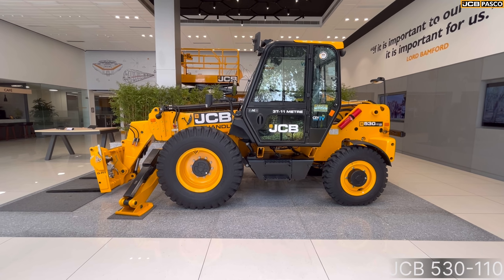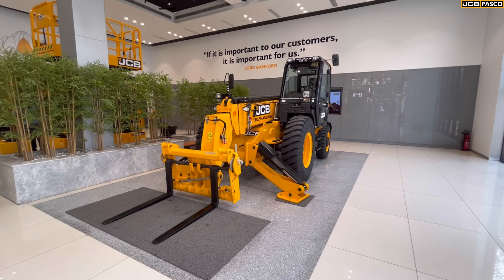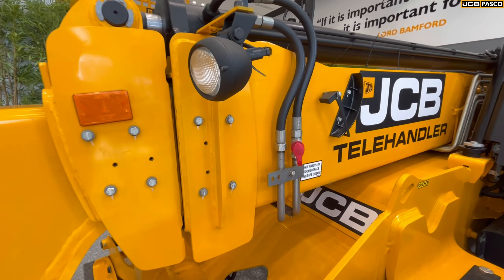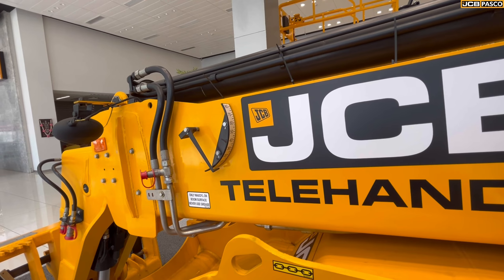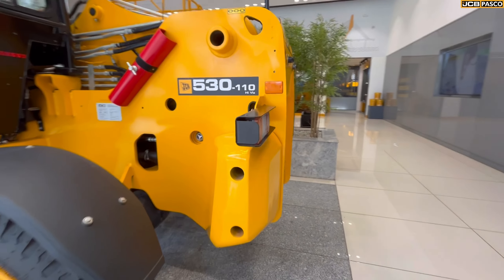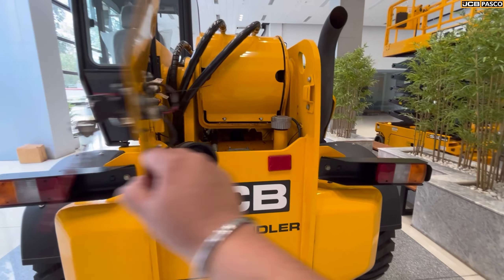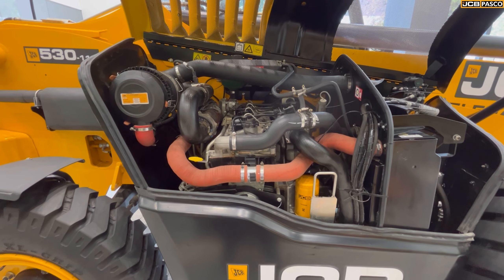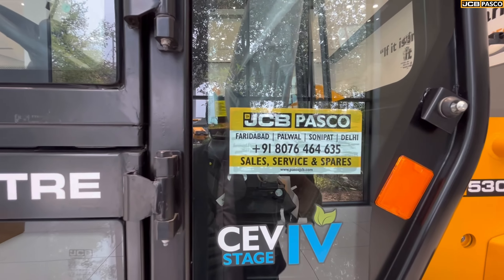JCB Telehandler 530-110 |₹42-45L | Real-Life Review | @pascoearthmovers9198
JCB Telehandler is a mammoth machine with a front arm that can reach a height of 7.5m with an arm extension of 11m. JCB offers multiple attachments for the front bucket. Talking about heart, both JCB 3DX & JCB Telehandler get the same 4.8L 4-Cylinder NA Diesel Engine.